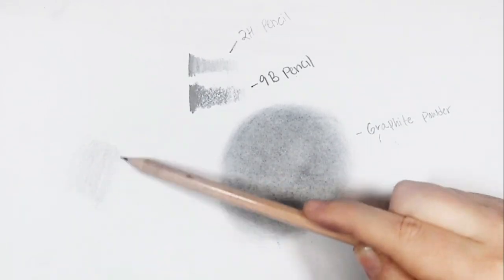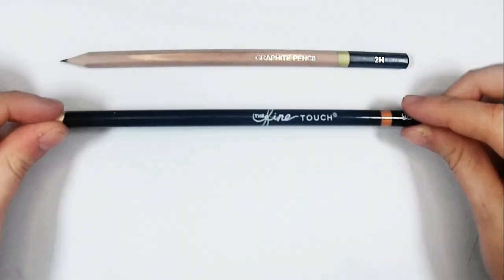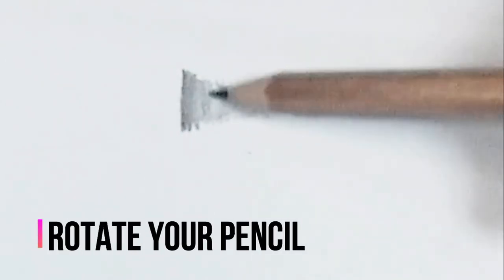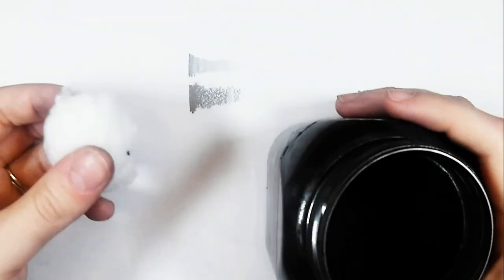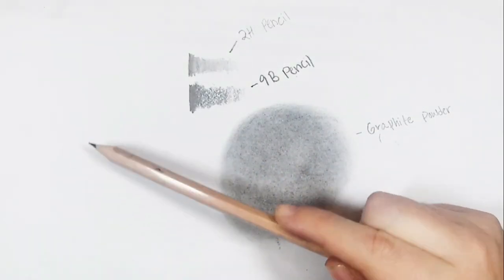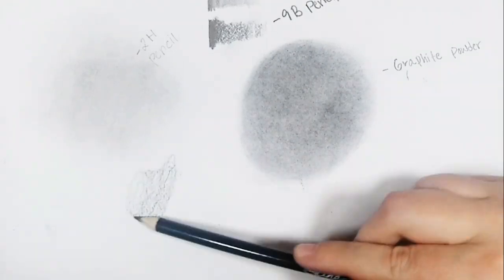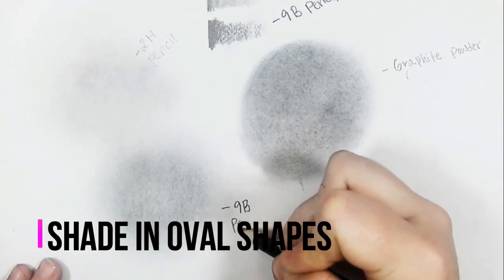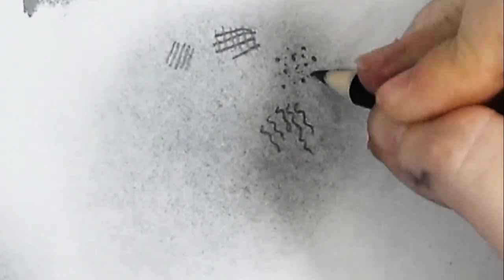Graphite Pencil Techniques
Script:
Keep your hand at the end of your pencil, when drawing large areas. This will help you to shade a large area much easier and keep your shading light.

You are watching draw with me B.A. Art and today I will share with you some basic techniques for drawing with graphite pencils.

Today Im going to be working with a 2h pencil and a 9b pencil, so you can see techniques on 2 different types of pencils.

One of the Best techniques that I can share with you when it comes to graphite pencils, is to always keep your pencils sharp. Drawing paper has lots of tiny individual bumps and creases, so keeping your pencils sharp will allow you to get your shading into the creases. This will keep your drawing looking more smooth.

Another basic technique is to rotate the pencil while you are drawing, this will help the pencil to stay sharper for longer and to help you get the most out of your pencil. When you rotate the pencil, you are using all sides of the graphite. This allows you to reduce waste of the graphite and sharpen less.

Let's move on to shading techniques. My personal favorite shading technique is graphite powder because it is the smoothest shading technique that doesn’t leave any pencil marks behind. It's also very easy to erase. This makes it a lot easier to add highlights in your shaded areas. I definitely recommend getting some graphite powder but, if you don't have any graphite powder, I will show you how to shade with a pencil.

You are going to shade with your hand at the end of the pencil in large oval shaped motions. We want very smooth and light shading so we will use the side of the pencil to shade rather then the point. This will help to eliminate any pencil marks. We also want to blend in oval shaped motions as well to get the smoothest result possible.

Lets try it with the 9b pencil. When you shade in a back and forth motion, you will see sudden start and stop points in your shaded area. We want the shaded areas to be as smooth as possible. That is why oval shaped motions are best because there are no stopping and starting points anywhere on the paper.

Finally, We will talk about creating small details. The more detail you have in your drawing the better the drawing will turn out. When creating small details such as dots, lines or circles, we want our hand to be as close to the point of the pencil as possible. This will allow you for much better control and to detail smaller areas that are otherwise harder to detail.

Materials used:

Pencil Sketch Kit
PANDAFLY Professional Drawing Sketching Pencil Set - 12 Pieces Art Drawing Graphite Pencils(14B - 2H), Ideal for Drawing Art, Sketching, Shading, Artist Pencils for Beginners & Pro Artists

Q-Tips
Cotton Swabs Organic by Sky Organics (Large pack of 500 ct.) Natural Cotton Buds, Cruelty-Free Cotton Swabs, Biodegradable, All Natural Cotton Swabs, Chlorine-Free Hypoallergenic Cotton Swabs

Kneaded Eraser
June Gold Kneaded Rubber Erasers, Gray, 6 Pack - Blend, Shade, Smooth, Correct, and Brighten Your Sketches and Drawings

Graphite Powder

Cotton Balls